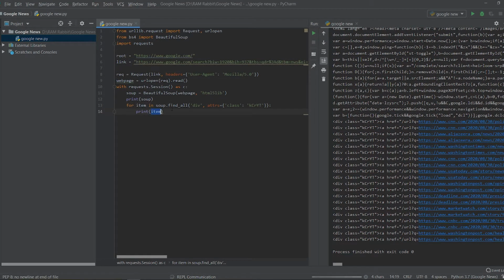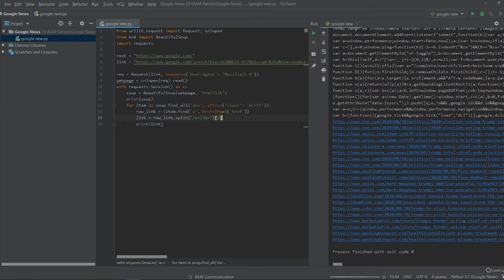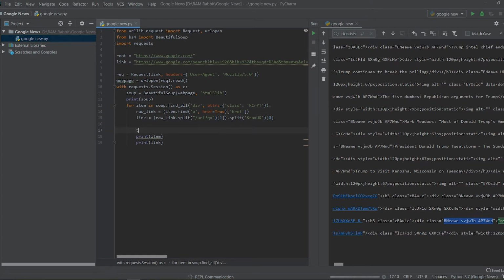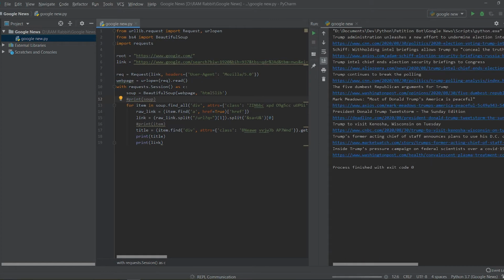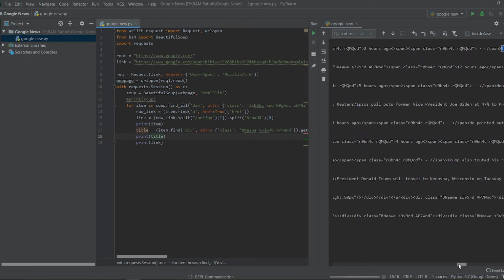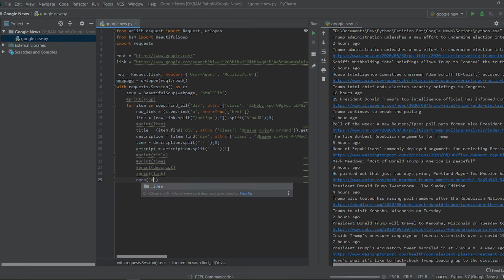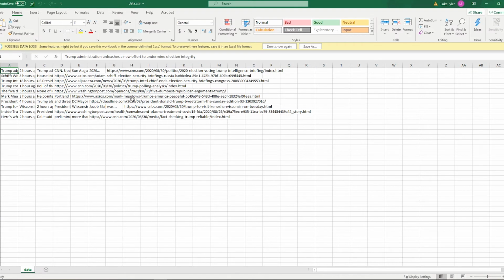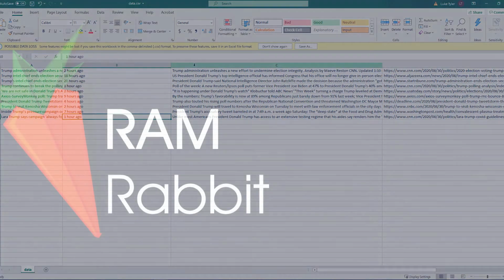Web Scrape Google News with Python Requests and Beautiful Soup | Part 2